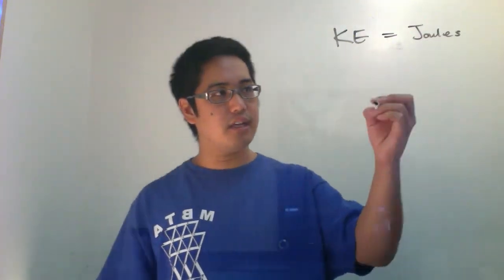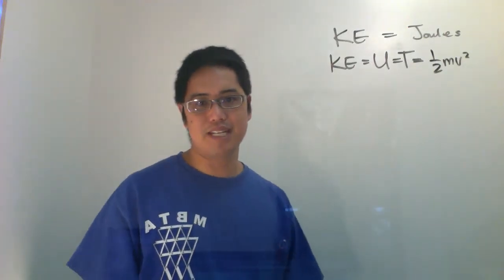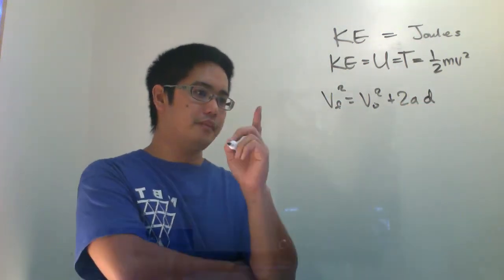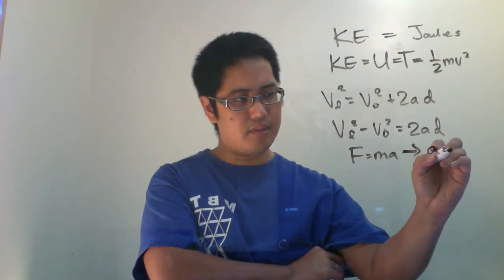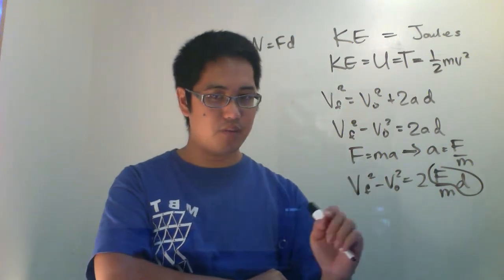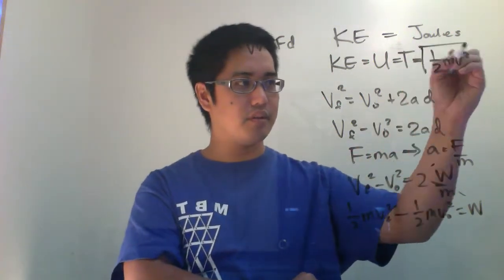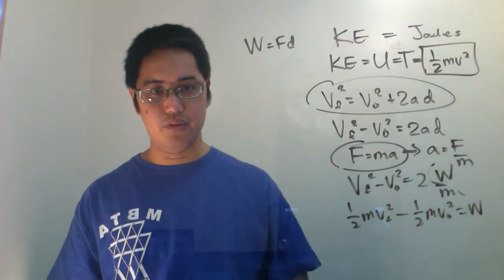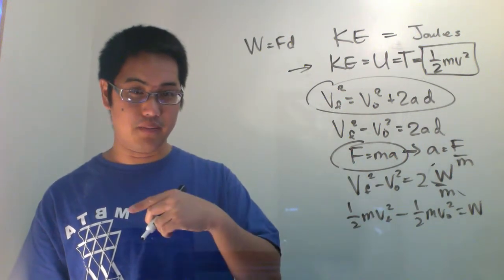SDG Physics Ch 7 Work Energy 198 Deriving the Kinetic Energy Equation